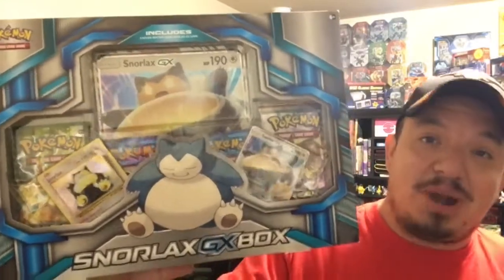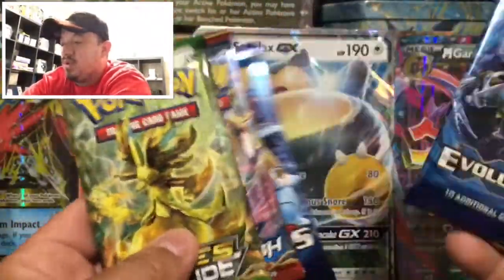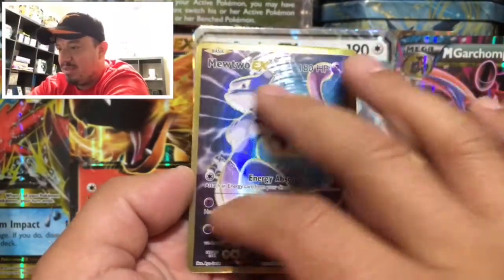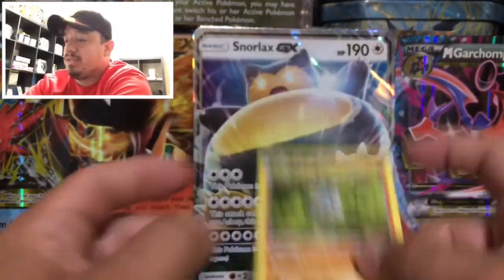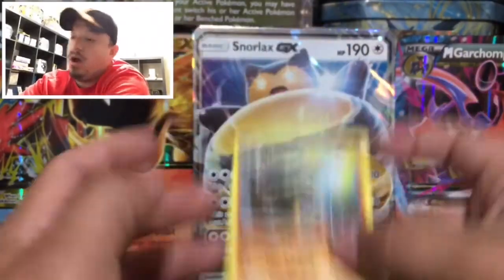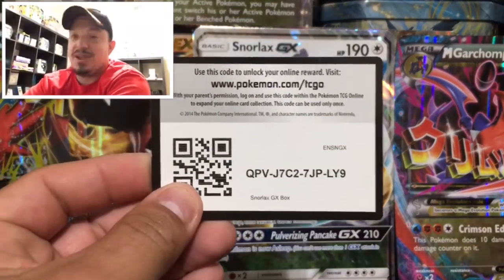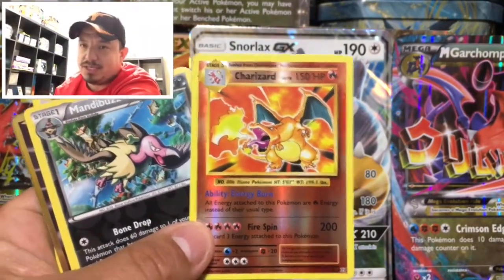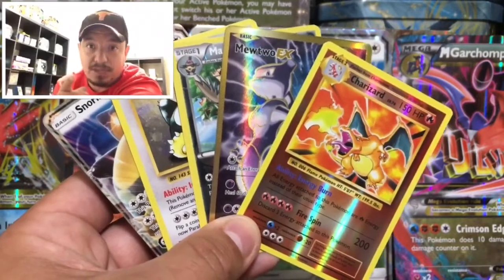POKEMON CARDS - SNORLAX GX BOX!! THIS BOX IS ALWAYS GOOD TO ME!!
I JUST LOVE THIS SNORLAX GX BOXES!! THEY ARE SOO GOOD TO ME!!

Today we are opening ANOTHER Snorlax GX box I really hope you guys enjoy it!!

Intagram.